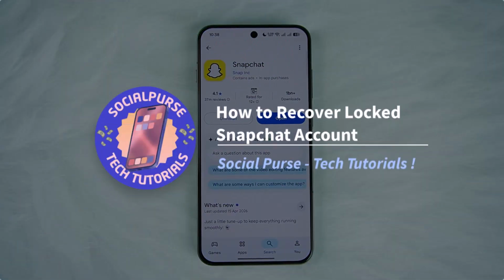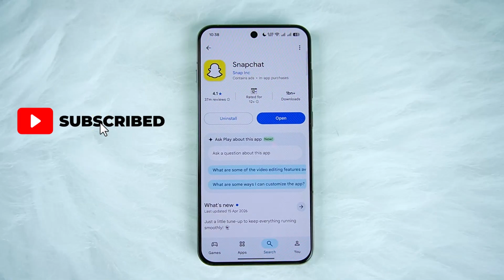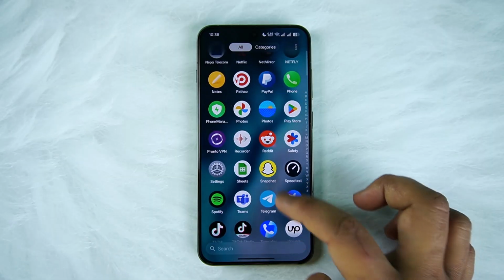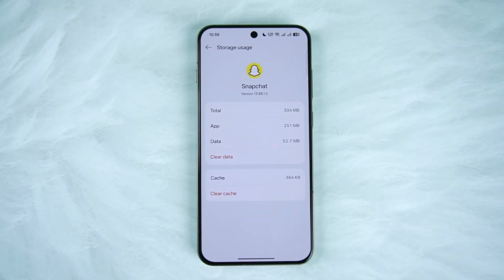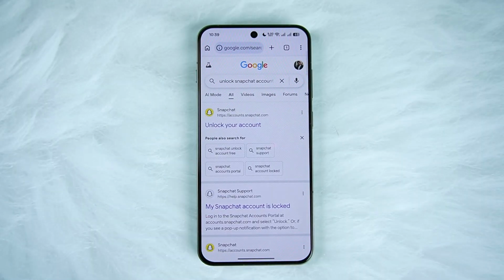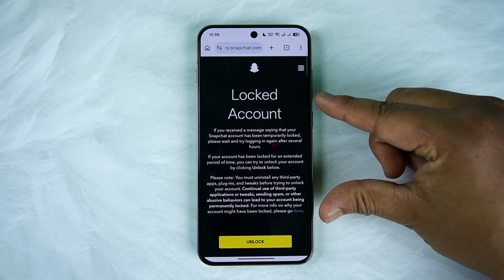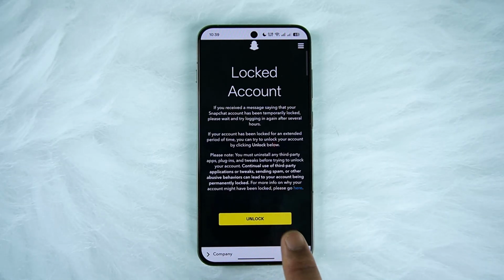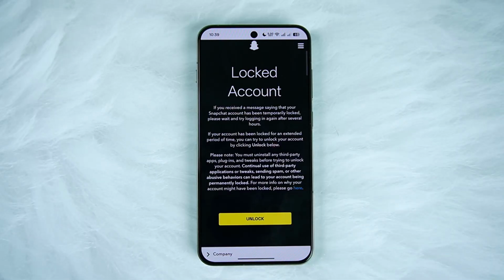How to Recover Locked Snapchat Account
Wanna learn how to recover a locked Snapchat account and regain access quickly? This video explores why Snapchat locks accounts in the first place and walks through different ways to fix the issue, from waiting out temporary restrictions to troubleshooting app-related problems like cache and data. It also dives into using the official Snapchat unlock page and highlights important precautions that could affect whether your account gets restored or stays locked. But will these steps actually work for every type of lock, or is there something crucial most users overlook during the process? Watch till the end to find out.

Timestamps:
0:00 - Introduction
0:03 - Understanding Account Lock Types
0:17 - Checking App Settings and Cache
0:41 - Using the Unlock Page
1:15 - Conclusion